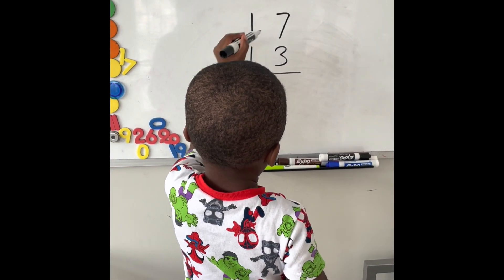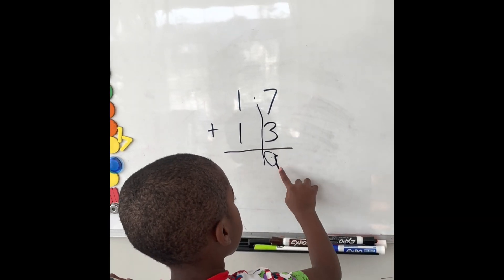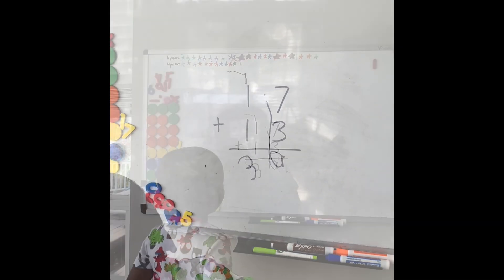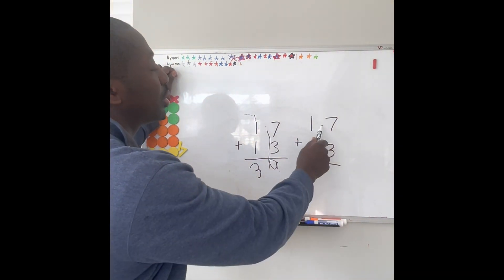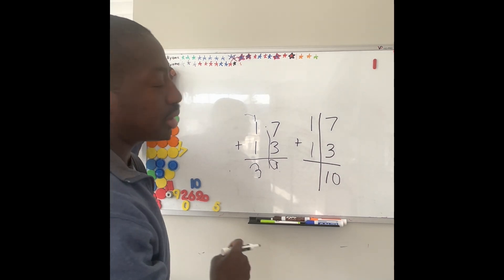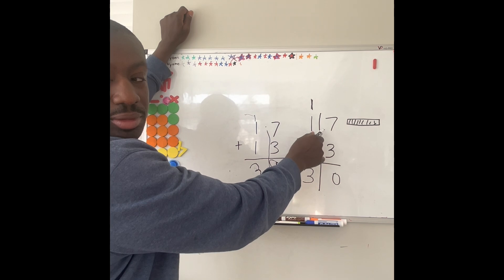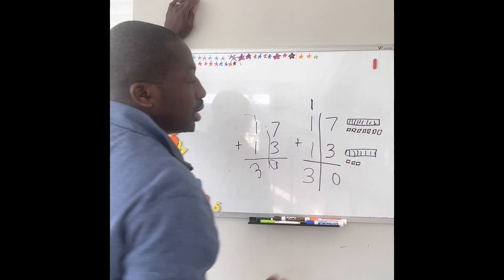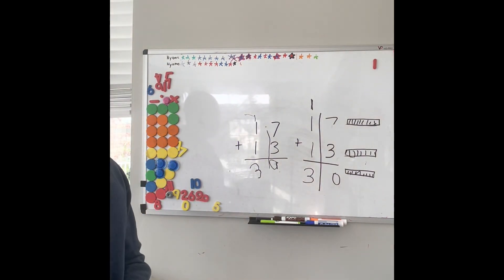How to teach addition with regrouping to a 3 year old.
This is how I explain and teach double digit addition with regrouping to my 3 year old. After simple addition, this is one of the hardest topics to teach for most young kids. This video shows both an algorithmic and conceptual way of teaching the topic.

One way to teach this is via an algorithm where a child learns how to manipulate the numbers to get the right outcome (this is know as carrying the one over or old school math).

The second method demonstrates more of the concept by using a base 10 method (new math).

I think it is important to pair both methods so a child can get the answers yet conceptually understand how they got the answer.

- How to do addition with regrouping
- What is addition with regrouping
- How to add numbers with regrouping
- What does regrouping mean in addition
- What is addition with regrouping 2 digits
education montessori montessoriathome montessoritoddler earlychildhoodeducation homeschooling math addition earlylearning practice practicemakesprogress progressnotperfection first grade math kindergarten math practicemakespossible